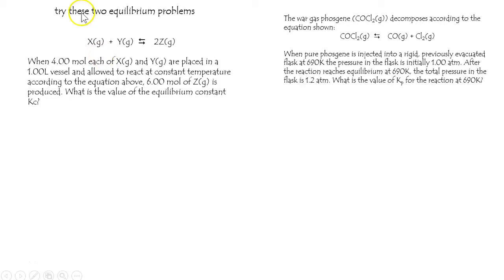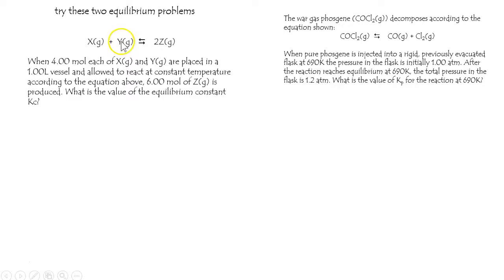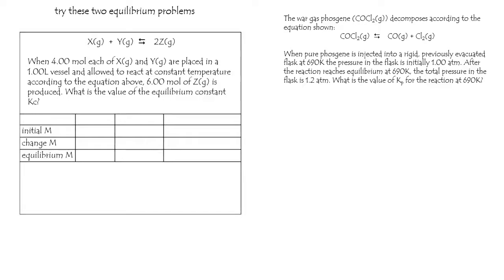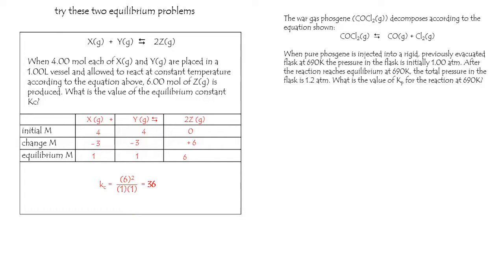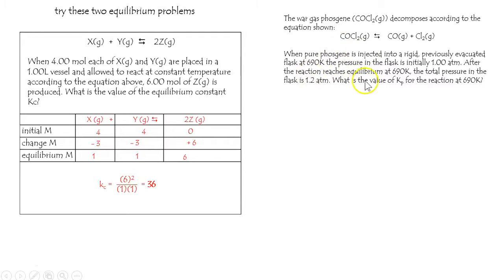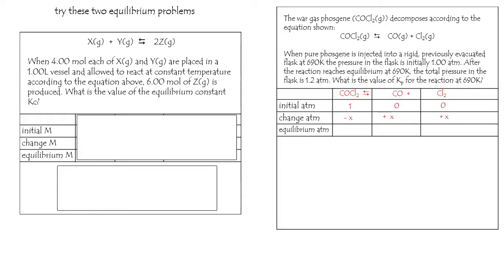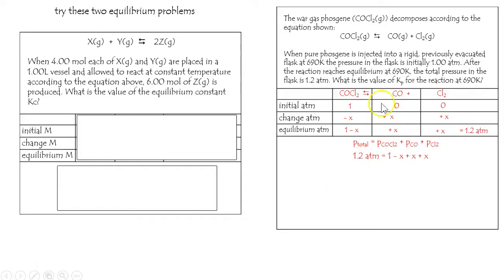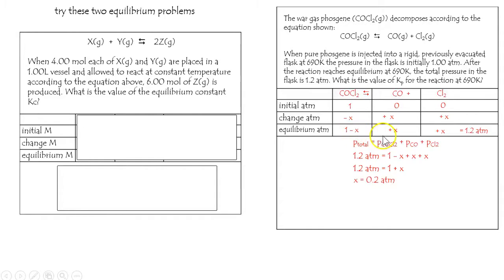13 11 more equilibrium problems